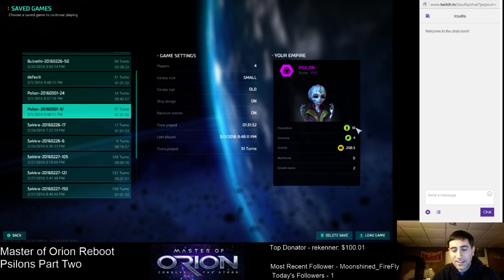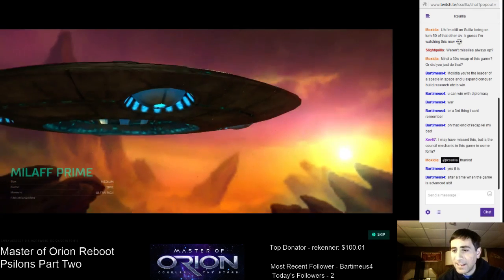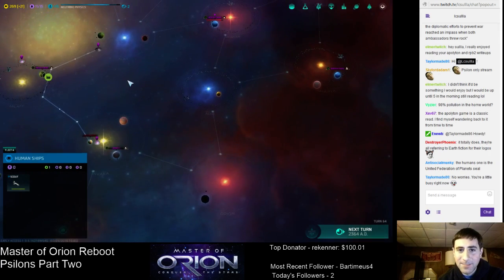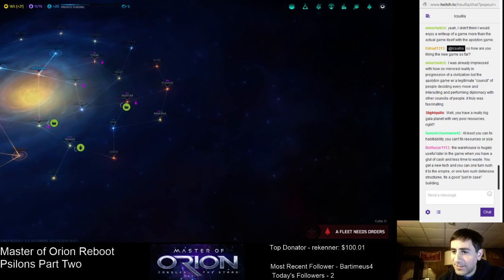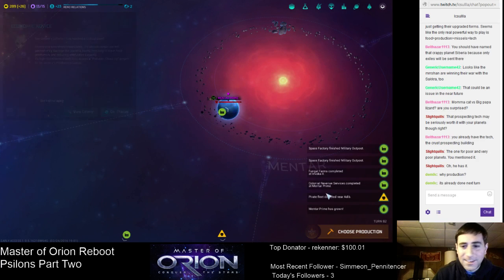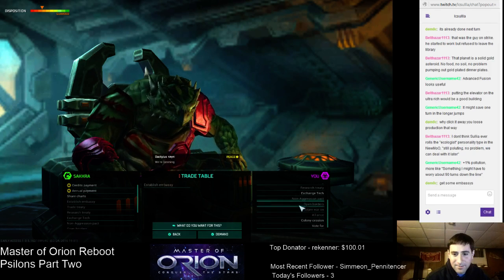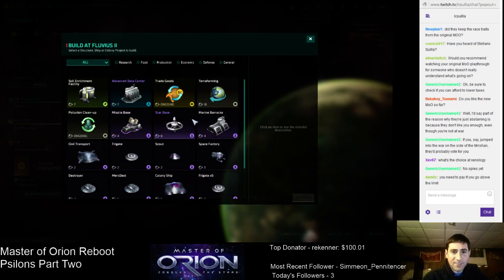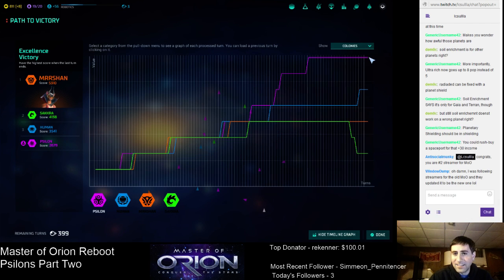Master of Orion Reboot: Brainiac Fun Part 4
Part Four of my first Psilons game.